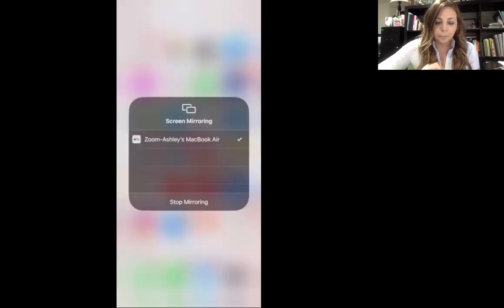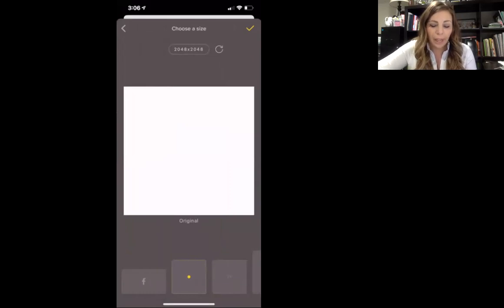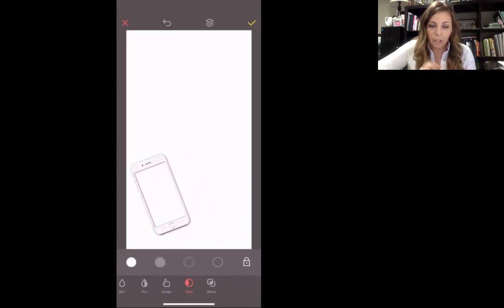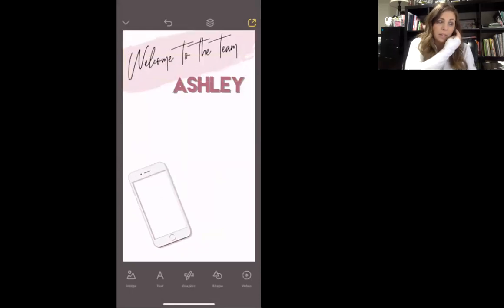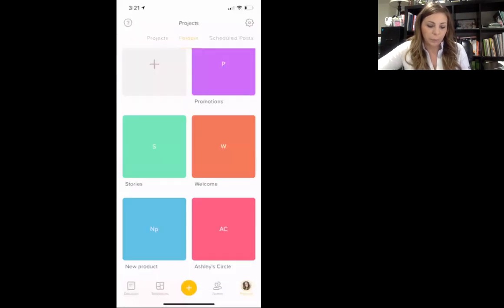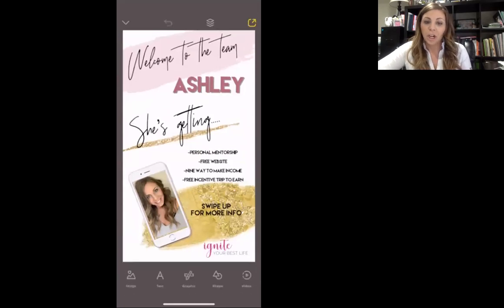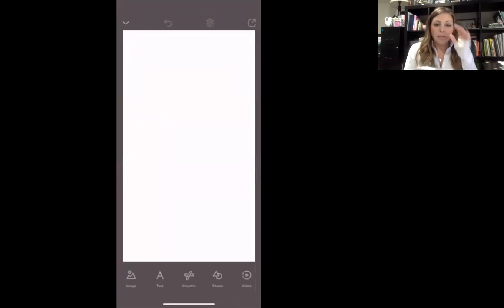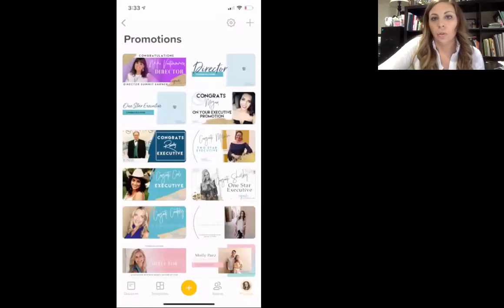How to use the OVER app to create graphics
Social media graphic training for the app Over with Ashley Walmer